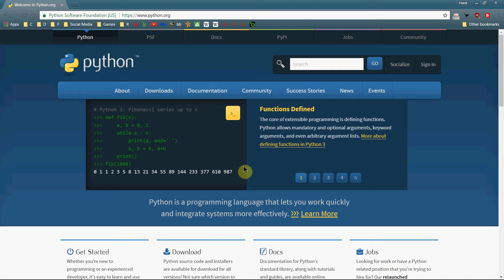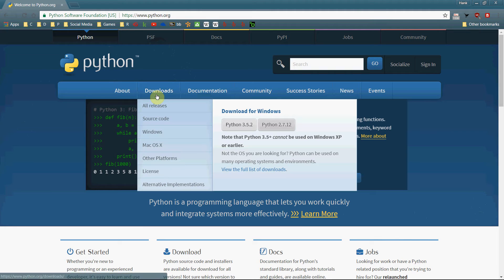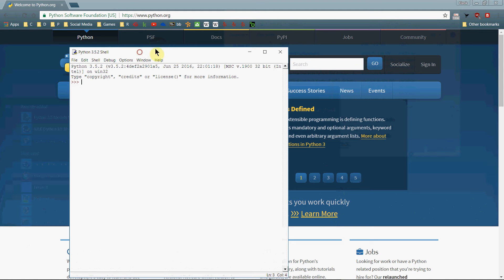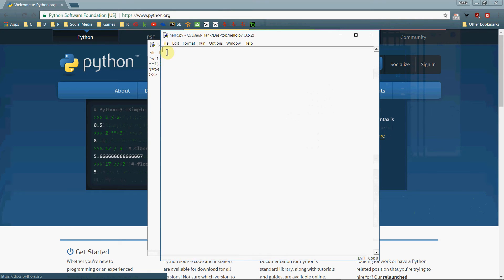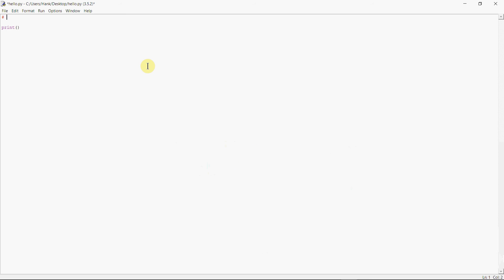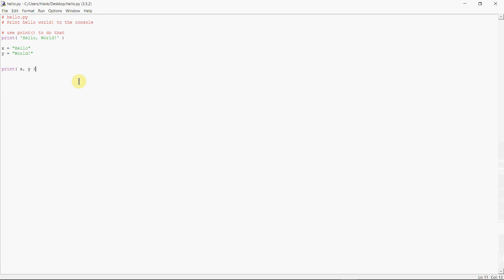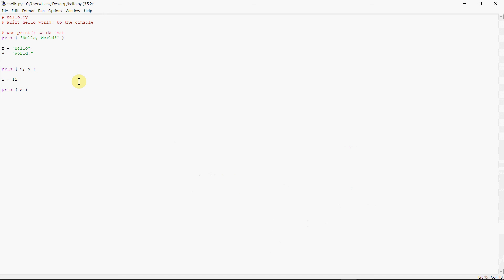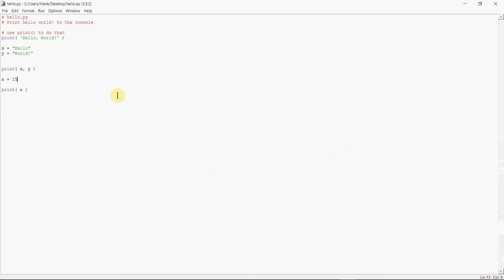Python Tutorial Part 1: Creating Your First Python Program using IDLE - Hello World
In this video, the user is taken though the basics of downloading Python ( and IDLE ), installing it, and then writing and running a typical hello world program.